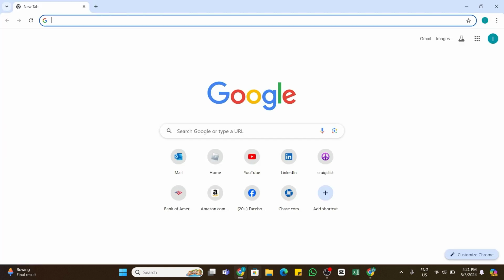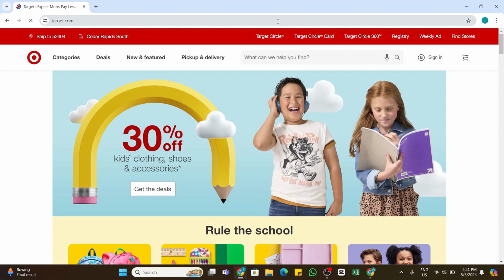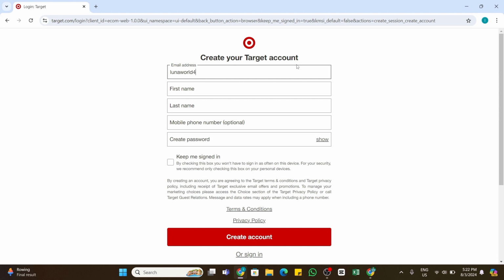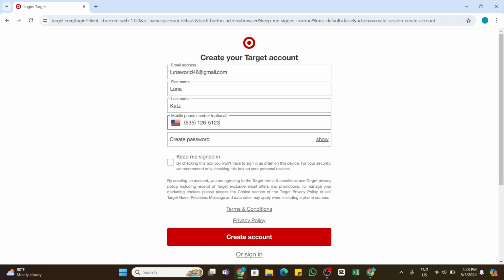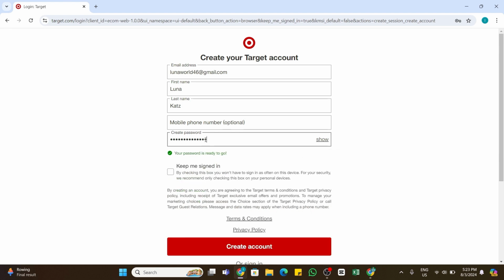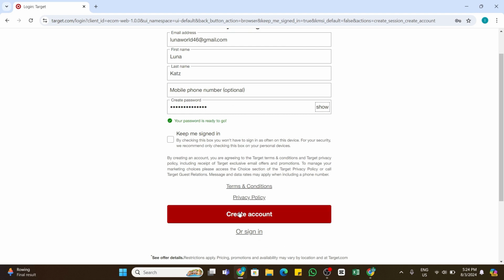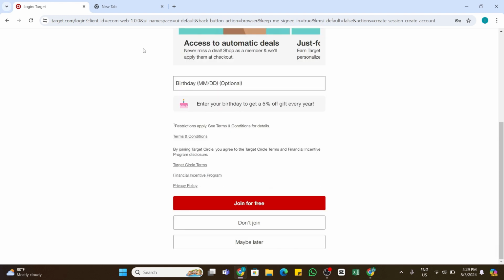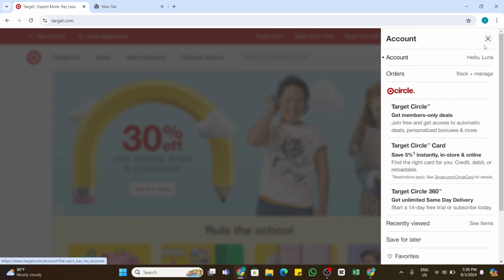How To Create Target Account 2024 | Target Account Sign Up/Registration/Setup Tutorial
"How To Create Target Account 2024 | Target Account Sign Up/Registration/Setup Tutorial" - A Video Guide by How To Tutorials.

Learn how to create a Target account and access a wide range of products from one of the largest retail chains in the U.S. With your Target account, you can shop online, manage orders, and enjoy exclusive deals and savings. This video guides you through the simple steps to sign up and start shopping with Target today.